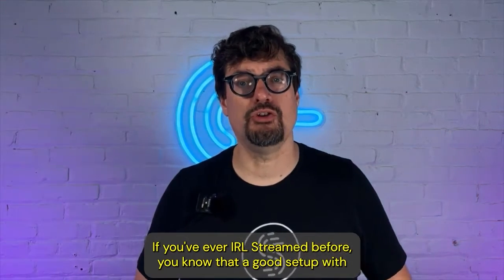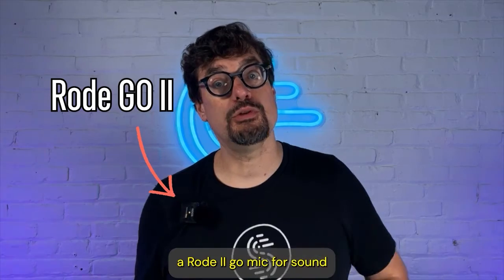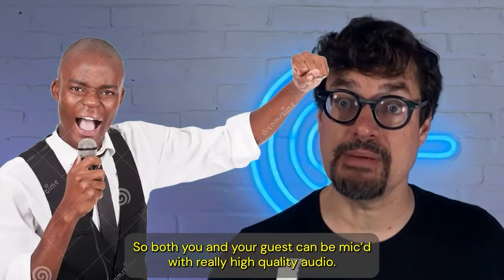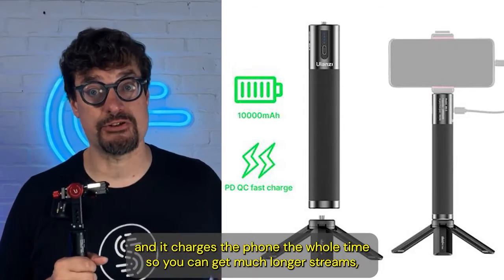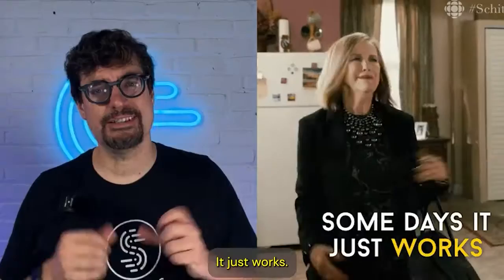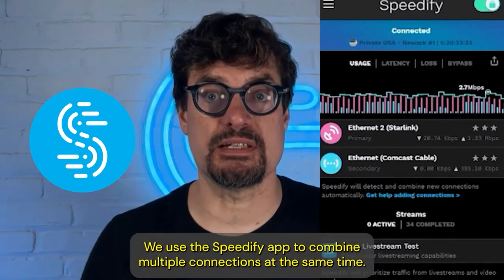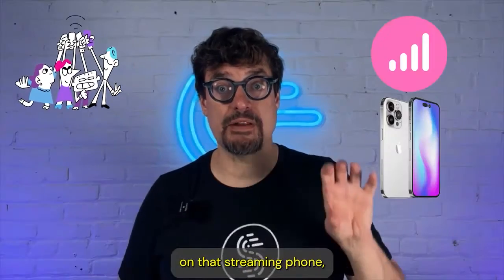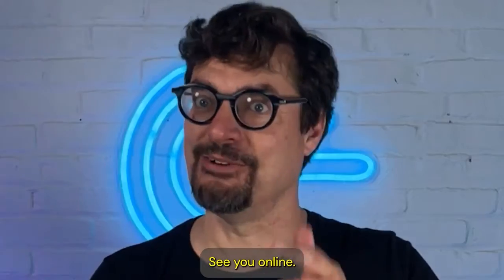Don't LOSE your audience! How to IRL stream on a budget without BUFFERING & DROPPING OUT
If you’ve ever IRL streamed before, you KNOW that having the proper setup is EVERYTHING! It can make or break your stream.  But what is the right setup for a good IRL stream? And do you have to spend thousands of dollars on a good IRL setup?

The Speedify LIVE team uses the following live streaming gear:
1 iphone for streaming
1 phone for an added connection
Rode GO II Wireless microphones
And for the hot days: a Razer Phone Cooler Chroma

As for software, our IRL streaming app of choice is the Larix Broadcaster app, a free, mobile livestreaming app available on iOS and Android, developed by Softvelum, that supports SRT, RTMP, RTSP, and RIST streaming from your mobile device in real-time.
We usually stream via RTMP to Restream, which is another software service that lets us remotely add overlays, video clips, and on-screen chat in real-time, as well as multistream to YouTube, Twitch, Facebook, at the same time.

And finally: Connectivity. Because you need a good connection to go live on the move!
To maximize connectivity, we use our app Speedify to combine multiple internet connections, while also automatically prioritizing your streaming traffic over anything else!